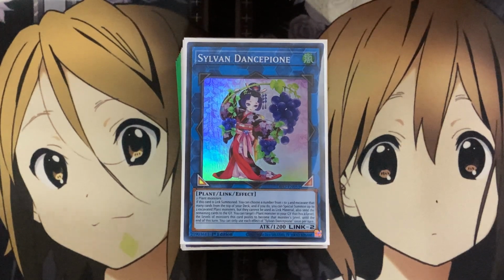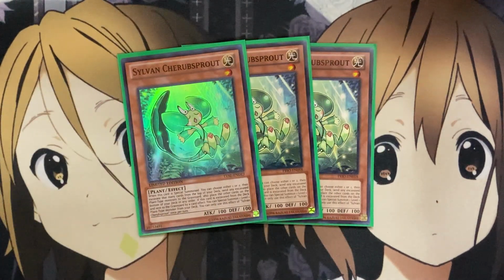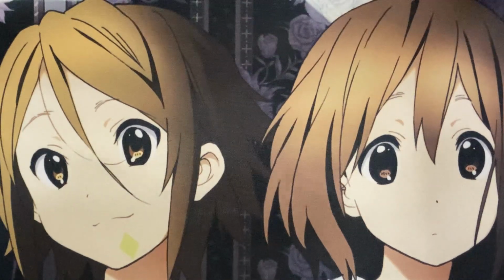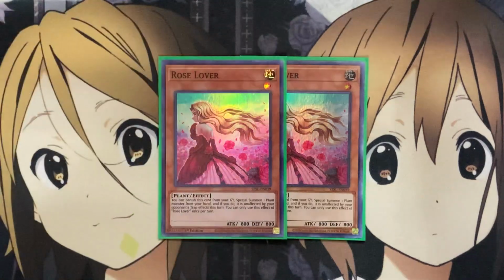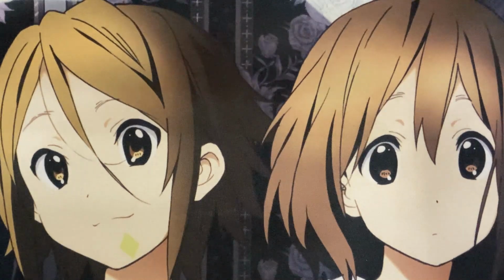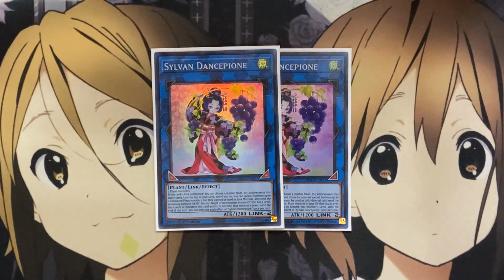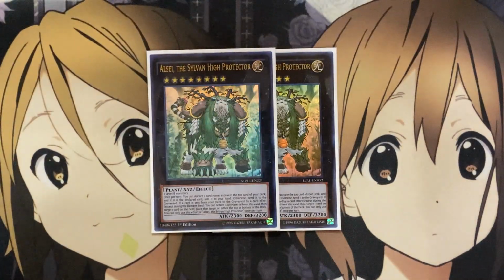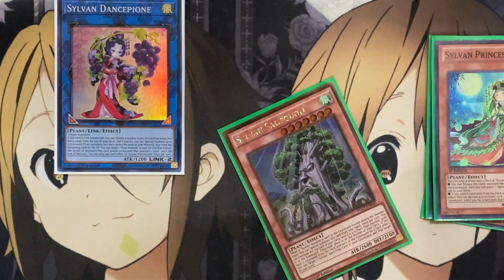My Sylvan Yugioh Deck Profile for Post Dimension Force